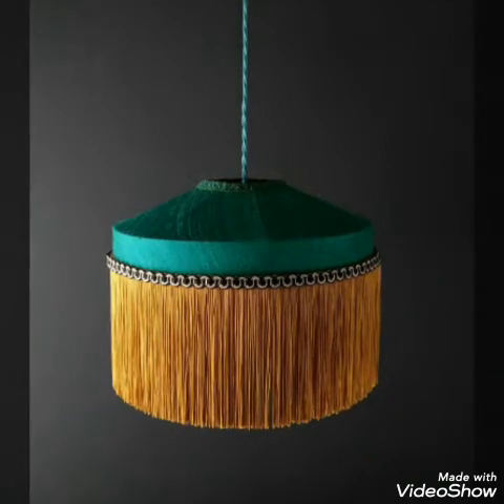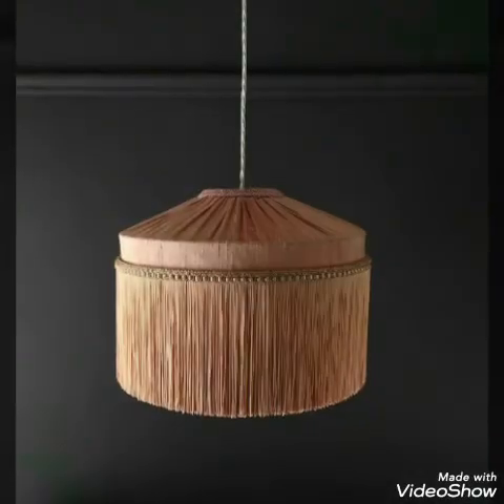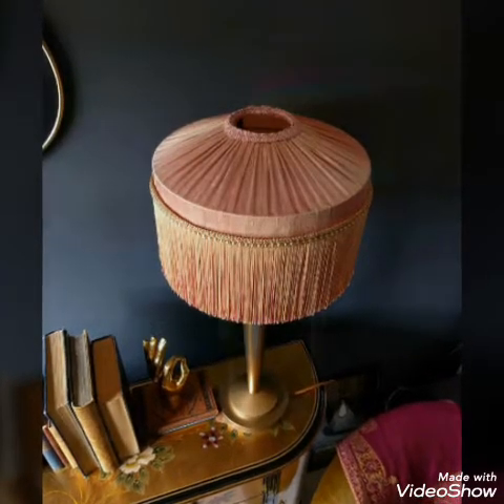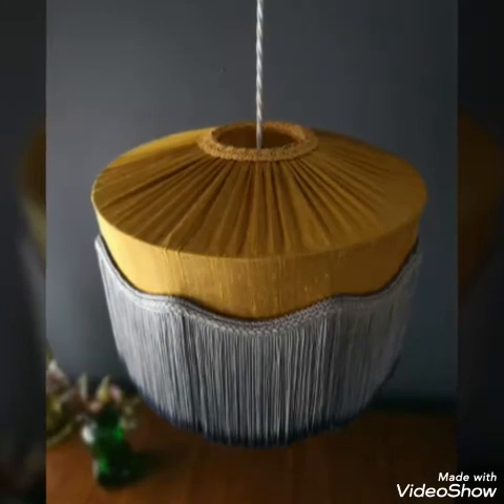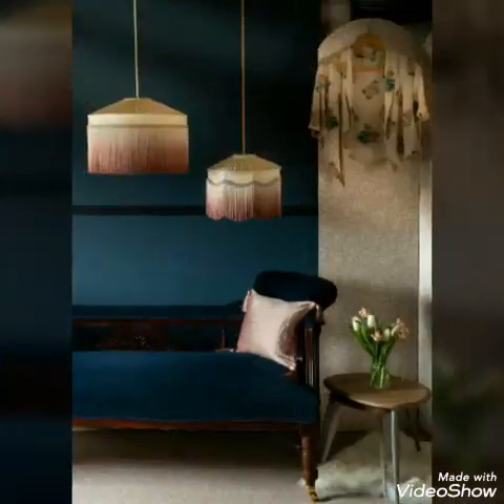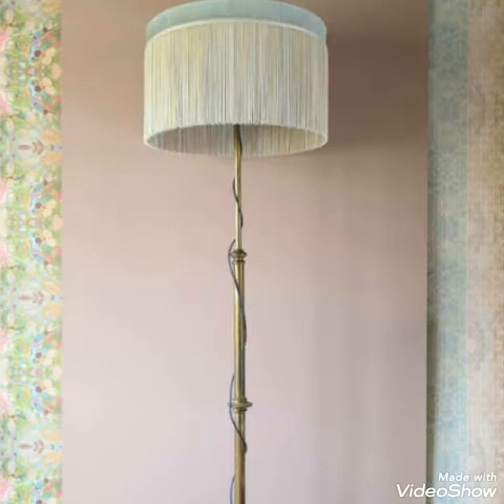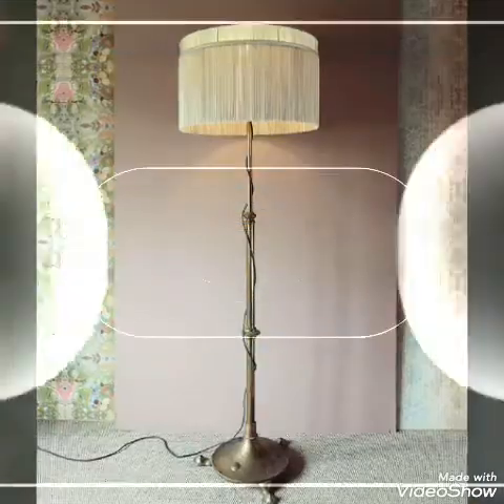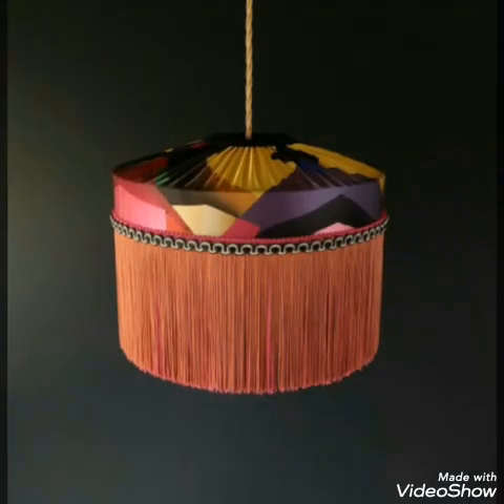gorgeous and luxurious lampshade ideas // fabric lampshade // fringed chandelier ideas